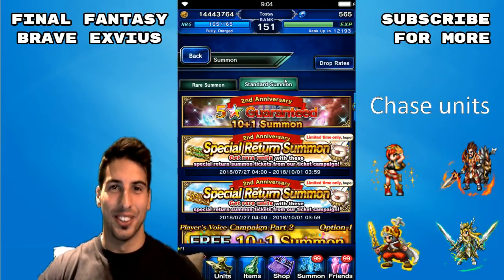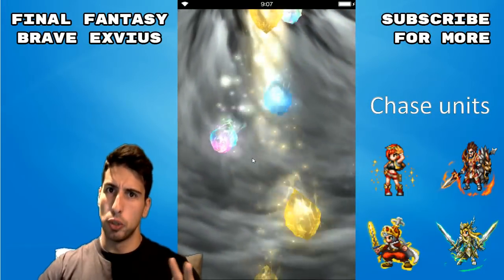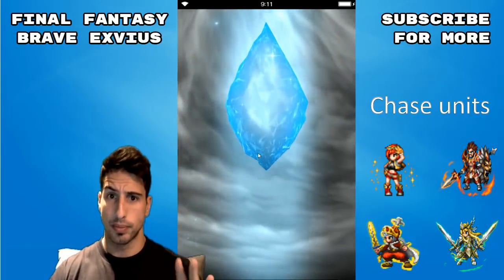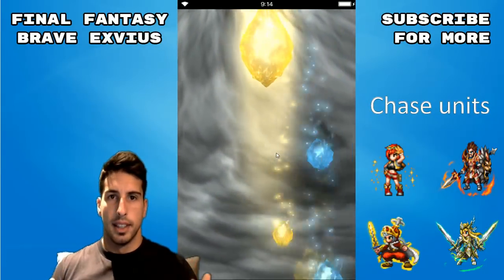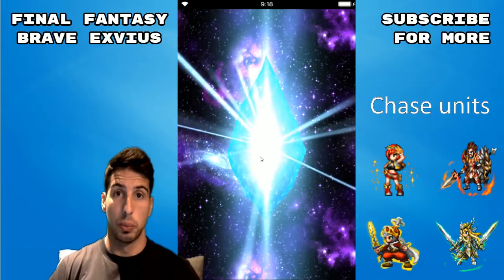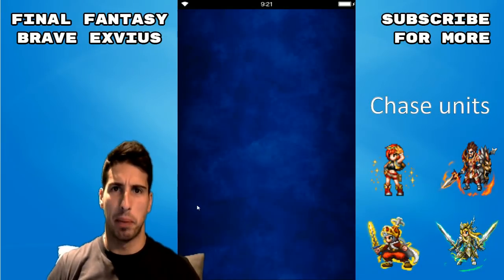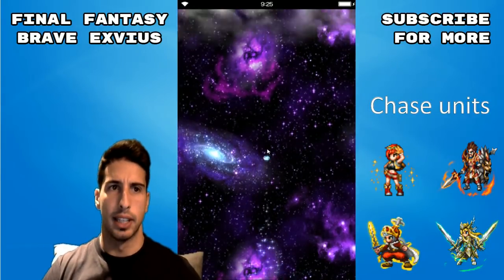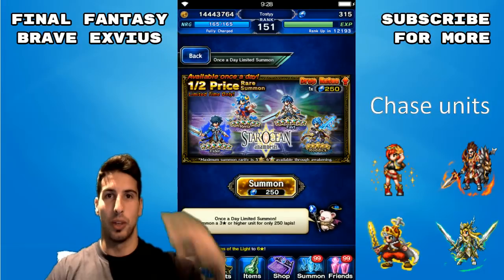FFBE - Final Fantasy Brave Exvius - All the Raibows Special Return Summon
Hey guy's in today's video i'm using the Special Return Summon Tickets. Boy did we get a lot of Rainbows :D !